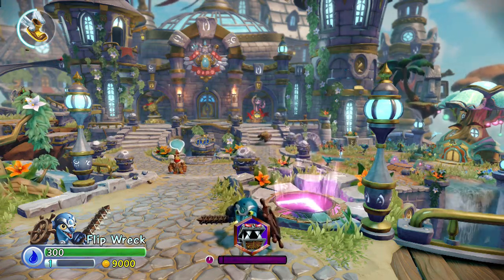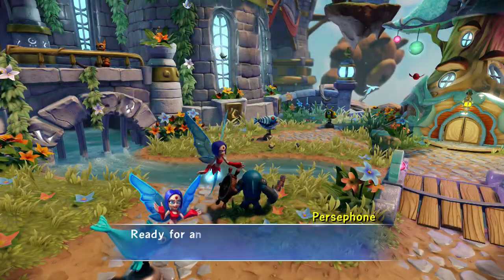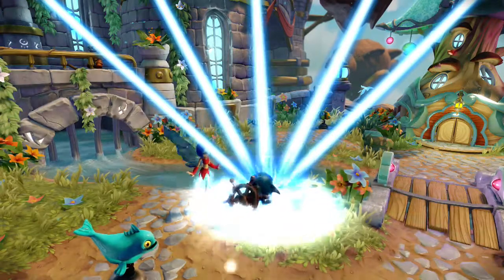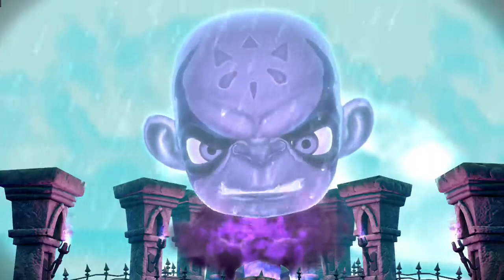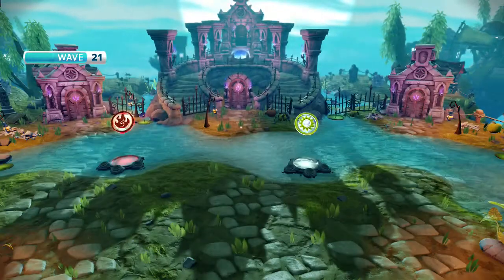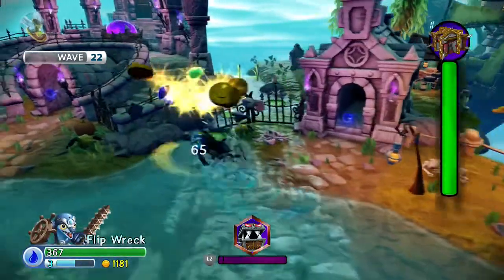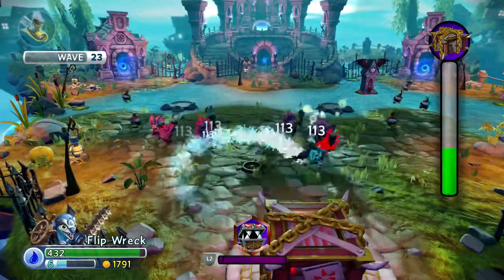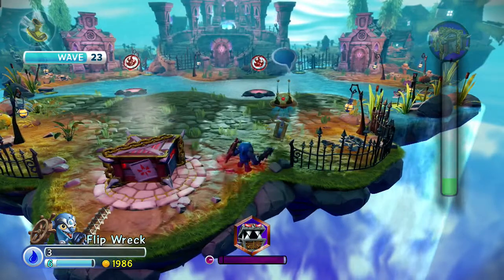FLIP WRECK EXPLORING SWORD SPECIALIST PATH